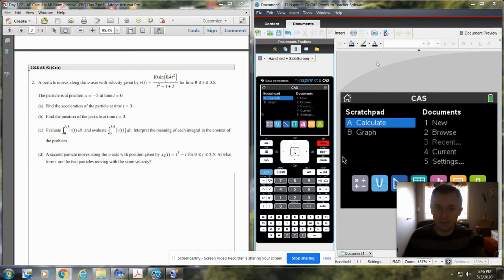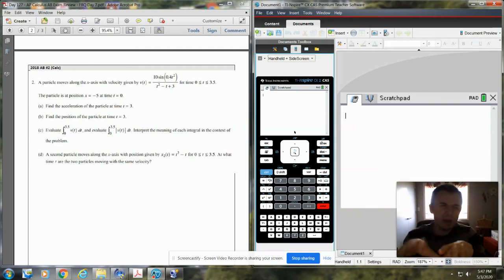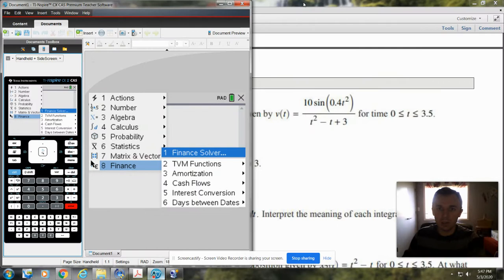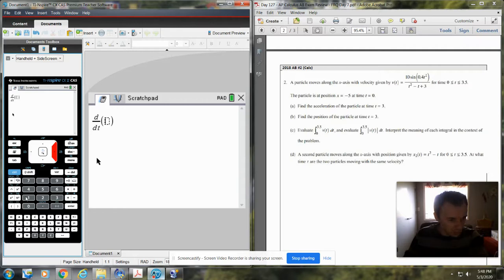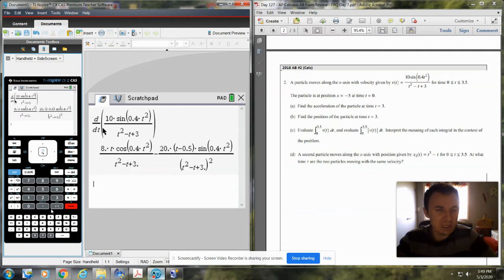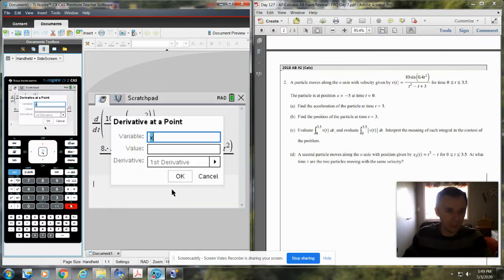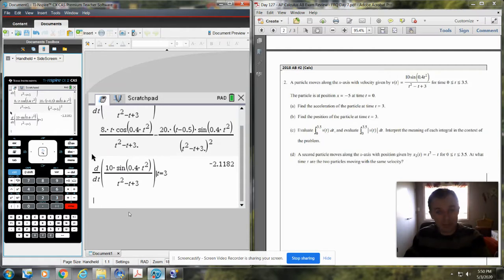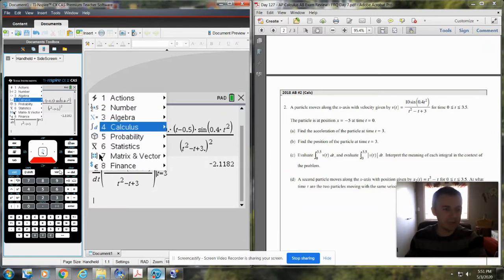AP Calculus AB - Finding Derivatives (Ti-Nspire)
Part 1 of a series of tutorials on using a calculator to find and/or evaluate a derivative at a given value.